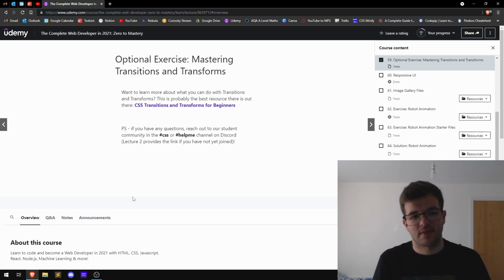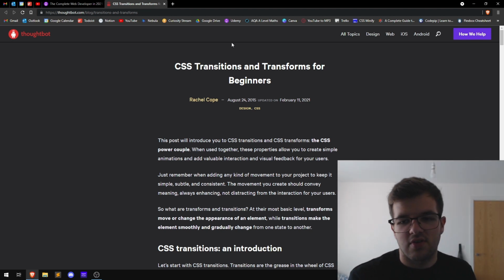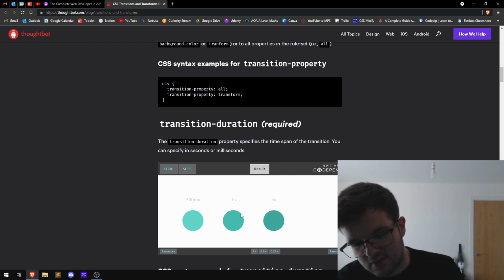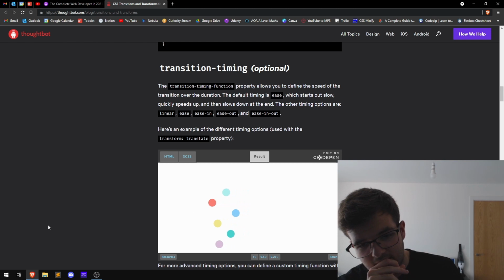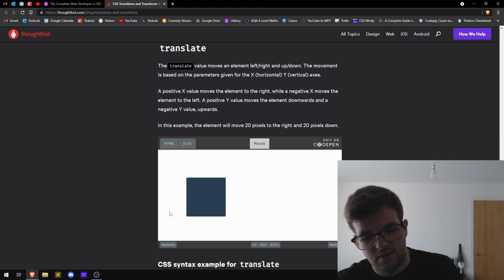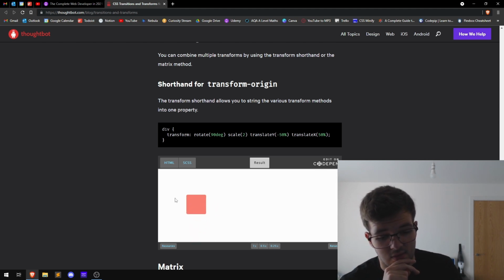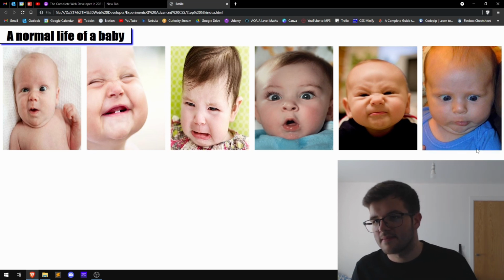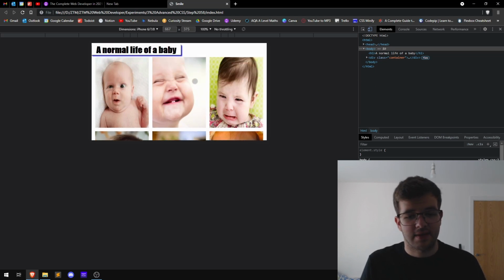Responsive UI - Step 59-60 - Advanced CSS - The Complete Web Developer in 2021: Zero to Mastery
No music